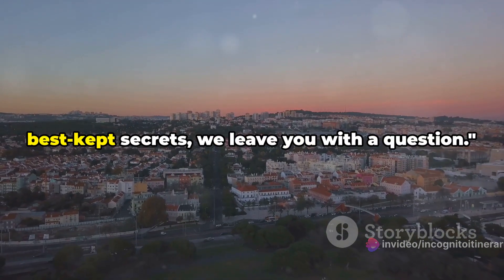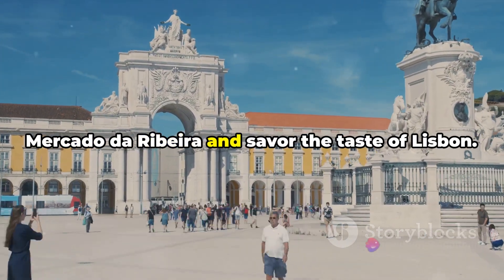Top 10 Unfamous Spots to Explore in LISBON : Discover the Hidden Gems - Travel Guide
Welcome, adventurers! 🌟 Get ready for an exhilarating journey as 'Incognito Itineraries' unveils the top 10 hidden gems in the captivating city of Lisbon! From secret spots to local favorites, this dramatic adventure is set to immerse you in the beauty and mystique of this extraordinary destination.

Discover the Unseen Beauty of Lisbon:
Whether you're a seasoned traveler or a first-time visitor, join us as we embark on a thrilling exploration, revealing the hidden treasures that make Lisbon truly unique. Each stop on our adventure is a piece of the city's soul waiting to be uncovered.

A Glimpse of Our Lisbon Adventure:

00:00:00 Unveiling the Veil of Lisbon
00:00:48 Alfama District - The Old Soul of Lisbon
00:01:21 LX Factory - Lisbon's Creative Hub
00:01:55 Campo de Ourique - A Food Lover's Paradise
00:02:25 Cacilhas - The Seaside Gem
00:03:00 Jardim da Estrela - Lisbon's Urban Oasis
00:03:32 Church of Santa Engrácia - A Hidden Architectural Marvel
00:04:07 Biblioteca Palácio Galveias - A Literary Treasure Trove
00:04:41 Bairro Alto – An After-Dark Wonderland
00:05:16 Viewpoint of Senhora do Monte - Lisbon's Best Kept Secret
00:05:47 Mercado da Ribeira - A Foodie's Heaven
00:06:39 Viewer Interaction and Call to Action

Spread the Love for Lisbon:
Don't miss out on discovering these hidden treasures that make Lisbon a city like no other.